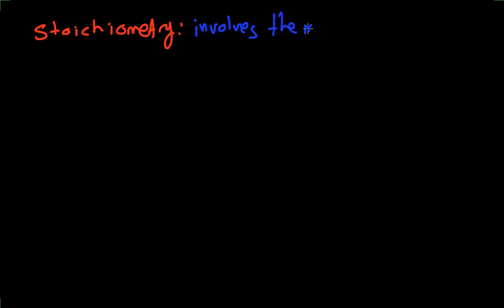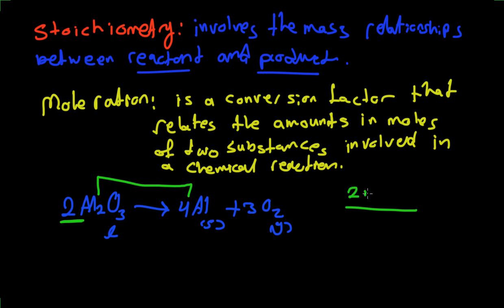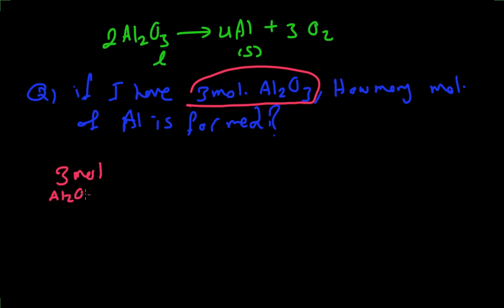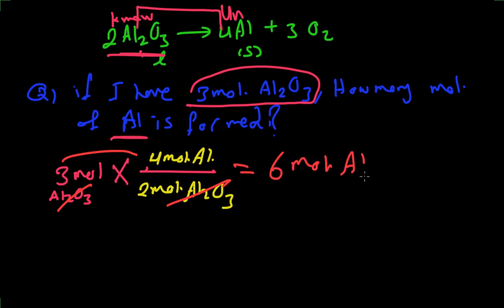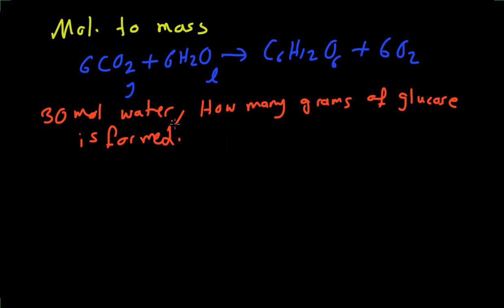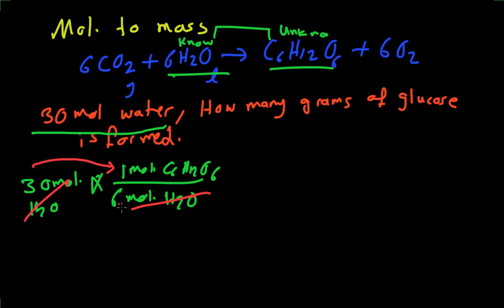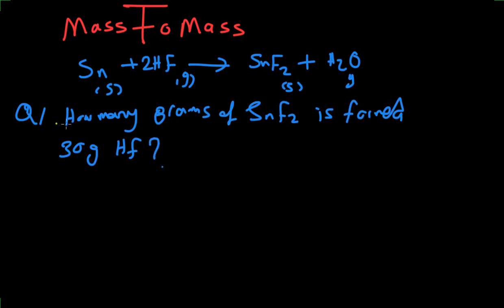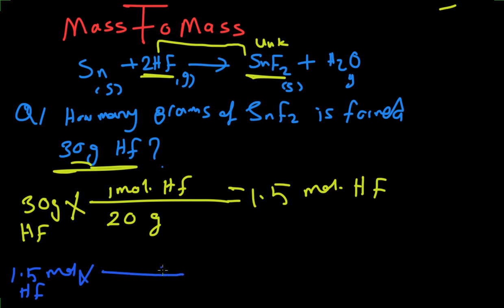CH 3 STOICHIOMETRY MOLE RATIO AND MASS TO MASS